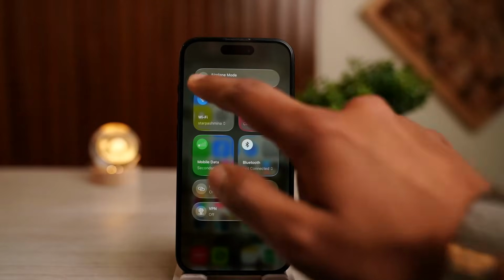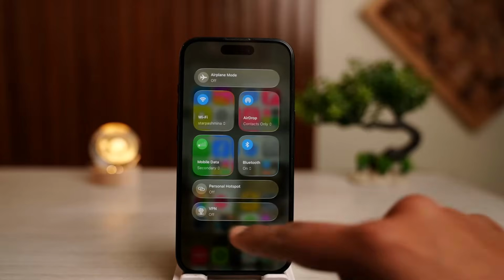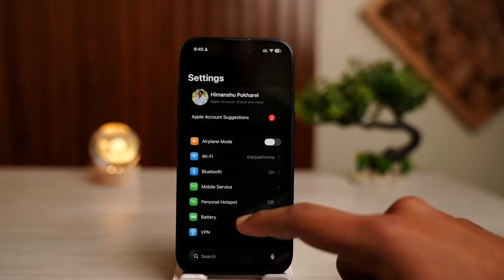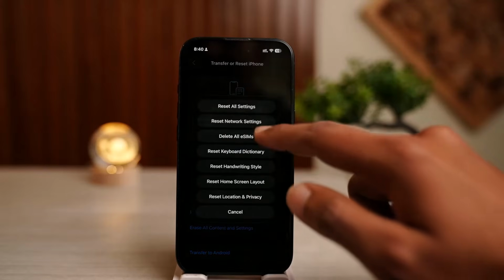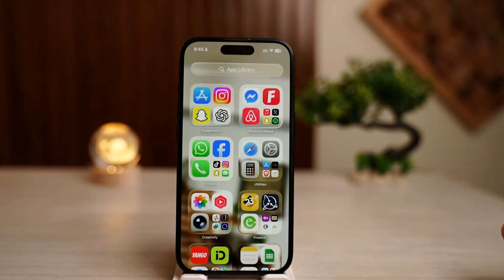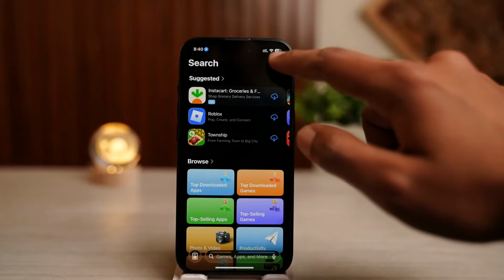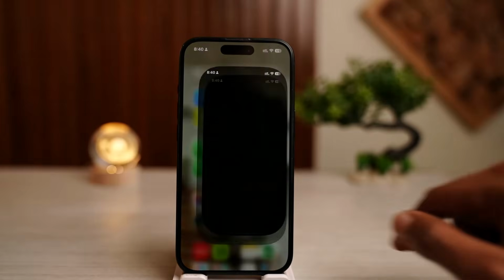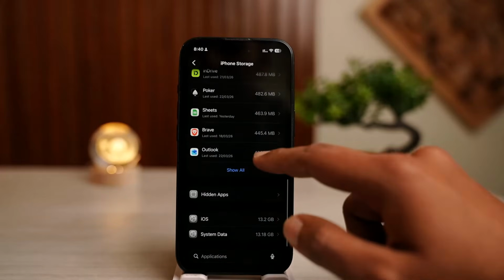How to Fix WhatsApp Status Not Uploading 2026 (iPhone & Android Fix!)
If you’ve been looking for how to fix your WhatsApp status not uploading, we get straight into the video with a look at the most common network-level and storage barriers. This is one of the best WhatsApp strategies 2026 users can employ to ensure their daily stories and media stay active, and we make sure the entire step-by-step WhatsApp tutorial for refreshing your signal and data handshake is easy to follow.

For those whose media is hanging in limbo, this how to WhatsApp for beginners guide starts with the essential "Network Handshake" and "Signal Refresh" methods. We believe in having WhatsApp explained simply, so we show you exactly why toggling between Wi-Fi and Mobile Data or cycling your Airplane Mode can clear out stalled data packets in the 2026 app ecosystem. This ensures you can manage your device's connectivity effectively without any unnecessary confusion, even if a VPN conflict or a minor 2026 service glitch is preventing the WhatsApp servers from accepting your status update on your iPhone or Android device.

Understanding why WhatsApp is important for your daily communication and personal branding in 2026 is key to keeping your system settings optimized, which is why we also focus on the "Network Settings Reset" and "Storage Management" fixes. We share some WhatsApp tips and tricks regarding how to navigate the General settings menu to flush out corrupted configurations and how to clear your "App Usage Data" to remove temporary files that might be blocking the upload. By following these specific steps, you are improving your WhatsApp results by identifying if the error is coming from an outdated IP assignment or simply a lack of available memory for the app to process high-definition status media.

If these steps clarified the process for you and helped you finally push those updates live, you're all set to engage with your friends and family. This walkthrough is designed to be your ultimate resource for 2026 WhatsApp troubleshooting and media management.